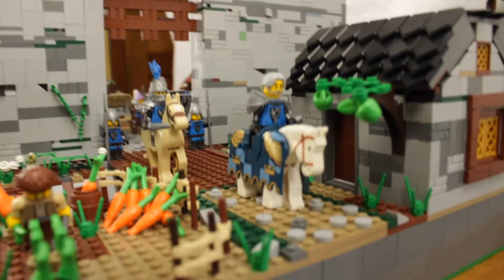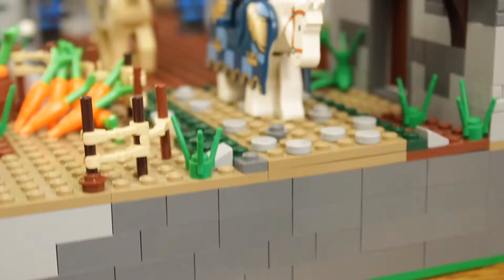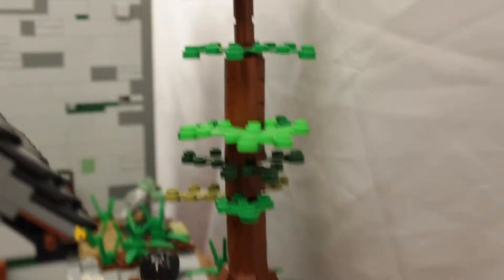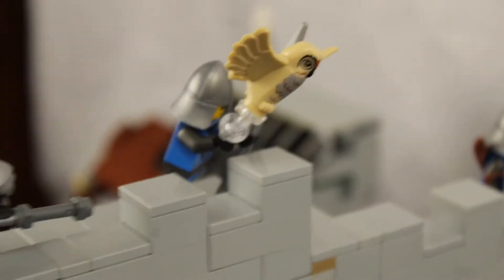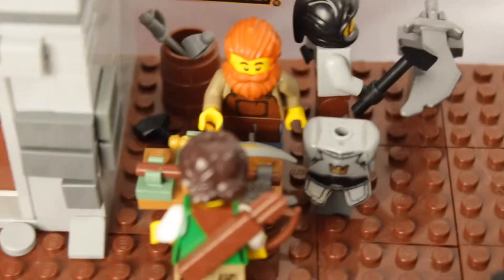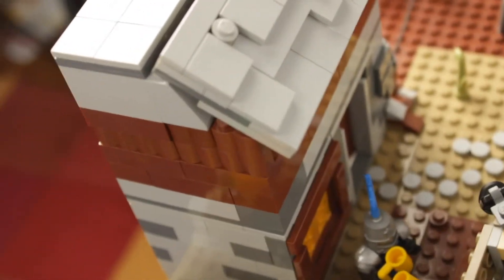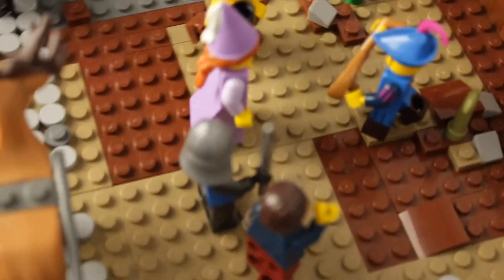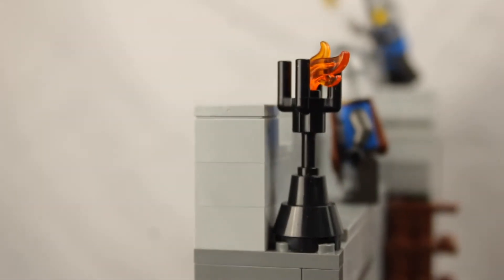Greystone Castle (Build Walkthrough)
This is the full build walkthrough for my latest castle moc, Greystone Castle.
Hope people enjoy!